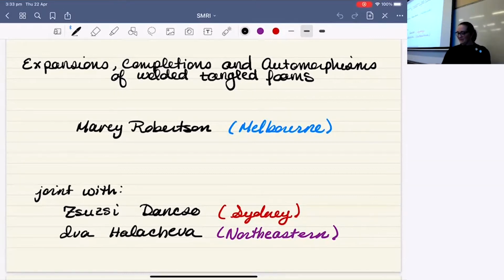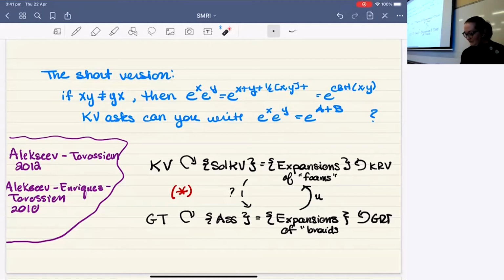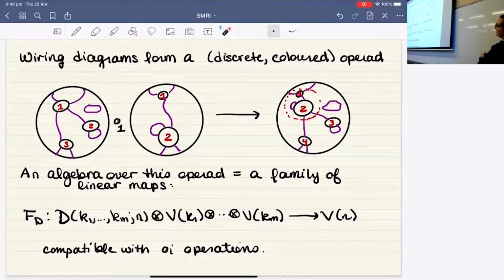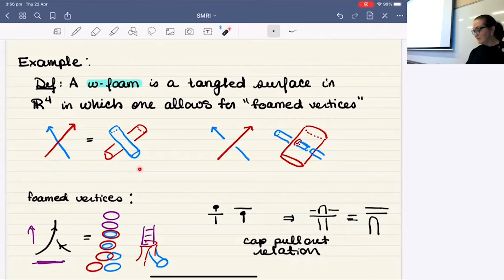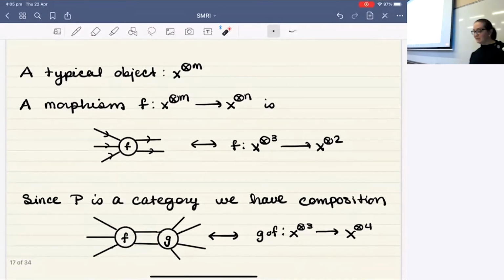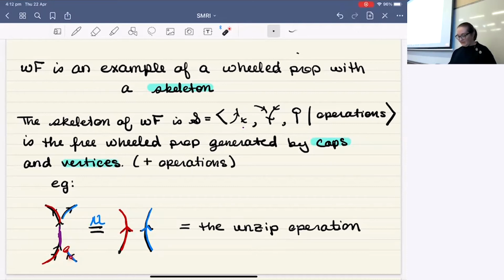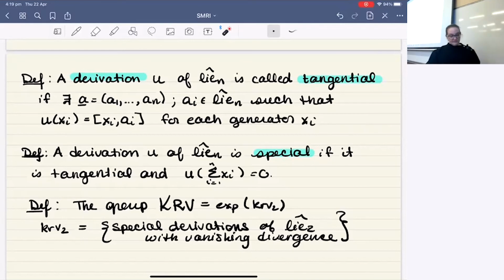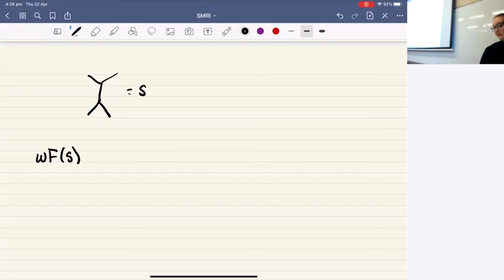Marcy Robertson: Expansions, completions and automorphisms of welded tangled foams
SMRI Seminar:
Marcy Robertson (University of Melbourne)

Abstract: Welded tangles are knotted surfaces in R^4. Bar-Natan and Dancso described a class of welded tangles which have "foamed vertices" where one allows surfaces to merge and split. The resulting welded tangled foams carry an algebraic structure, similar to the planar algebras of Jones, called a circuit algebra. In joint work with Dancso and Halacheva we provide a one-to-one correspondence between circuit algebras and a form of rigid tensor category called "wheeled props." This is a higher dimensional version of the well-known algebraic classification of planar algebras as certain pivotal categories.

This classification allows us to connect these "welded tangled foams" to the Kashiwara-Vergne conjecture in Lie theory. In work in progress, we show that the group of homotopy automorphisms of the (rational completion of) the wheeled prop of welded foams is isomorphic to the group of symmetries KV, which acts on the solutions to the Kashiwara-Vergne conjecture. Moreover, we explain how this approach illuminates the close relationship between the group KV and the pro-unipotent Grothendieck–Teichmueller group.

Biography: Marcy Robertson obtained her PhD in Algebraic Topology from the University of Illinois at Chicago in 2010. From there she worked in Canada, France and her native United States before settling down in Australia 2015. She is now a Senior Lecturer of Pure Mathematics at the University of Melbourne.